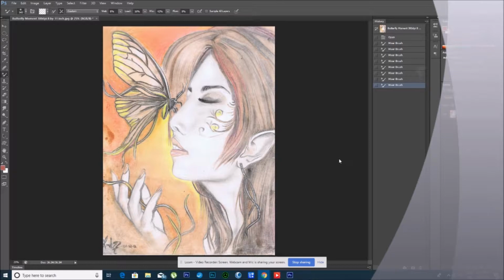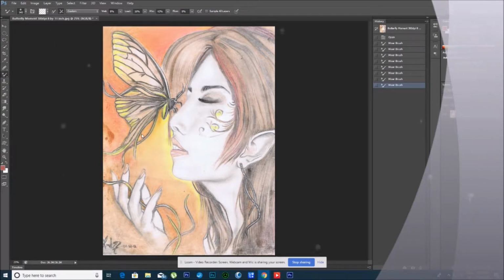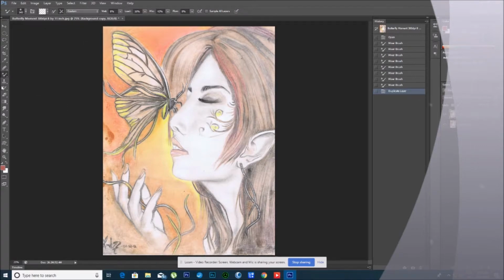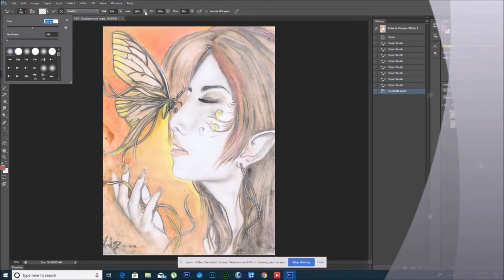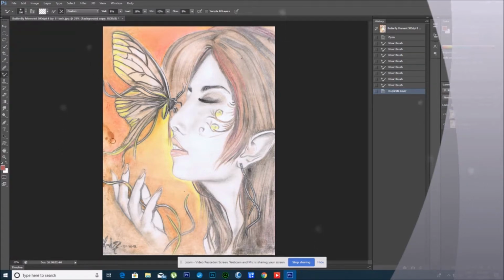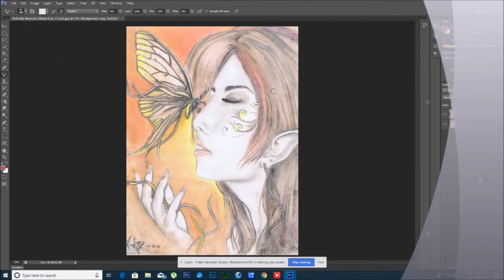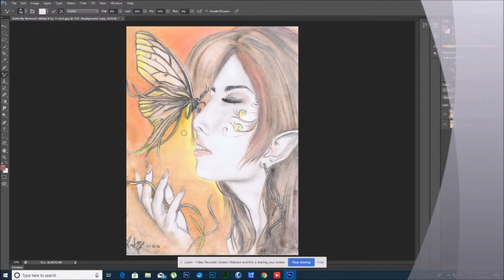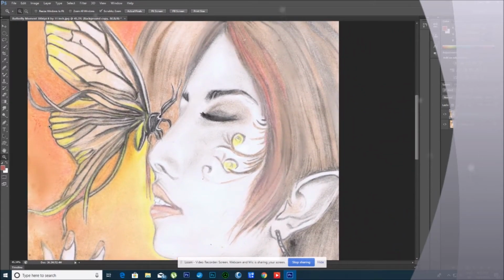PS CS6 Mixer Brush Tutorial For Blending & Smoothing Your Artwork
Welcome to my new channel @ My Artsy Comfort Zone

I'm an artist living in Canada~ My main passion is drawing and painting. I wanted to start making Photoshop tutorials for artists that are new to photoshop because photoshop is awesome and fun once you get to know it a bit better. I think it's a necessity for artists that want to sell their art.

This PS CS6 tutorial shows how the mixer brush can be used to fix smudges and blend messy looking areas in your art. It's geared more for people that are beginners. It's one of my first tutorials but I hope to get better at it so please don't criticize too harshly:-p